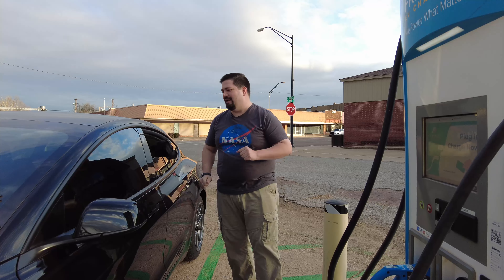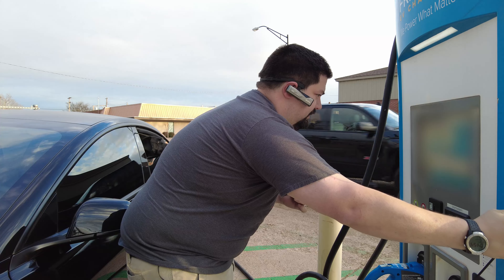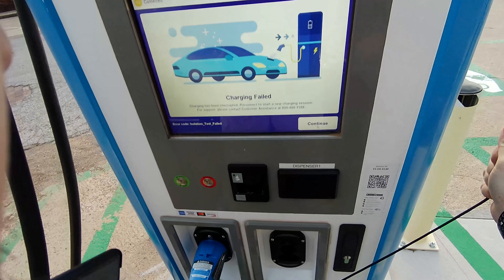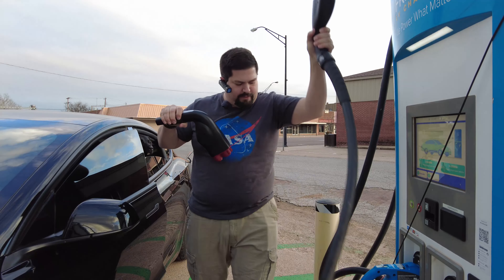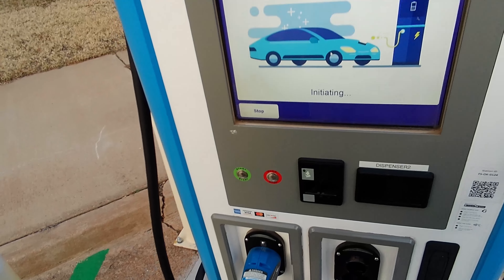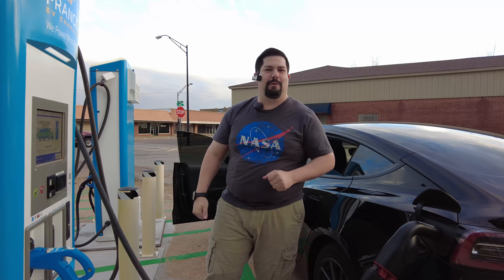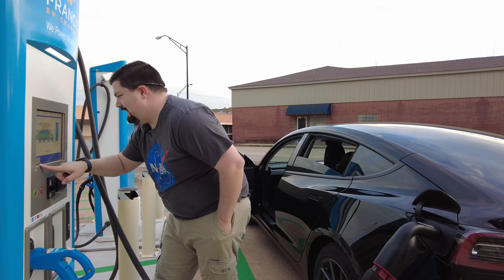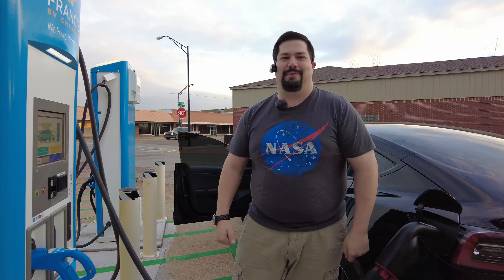Setec CCS adapter fourth try! Newest firmware.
y'all I've done everything I can do to get this adapter to work it's a waiting game now I'm going to have to work with the company to try to capture some data using their program.